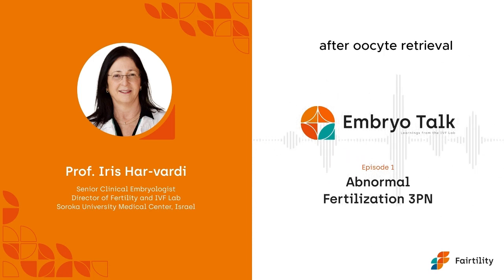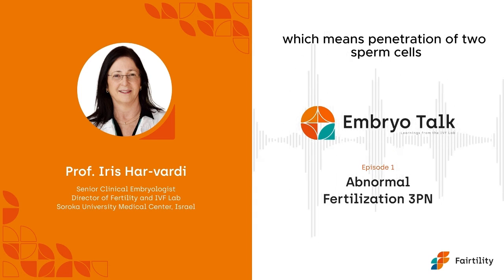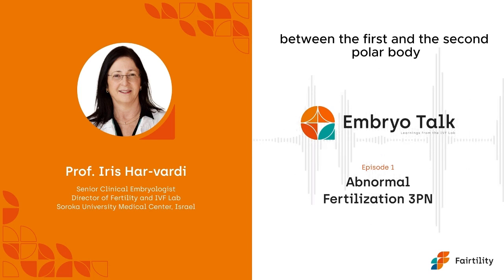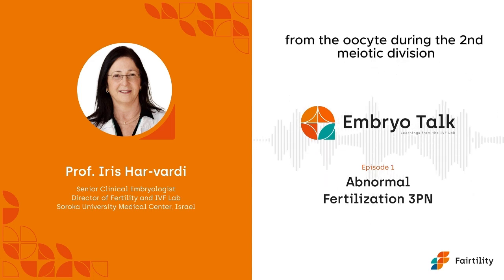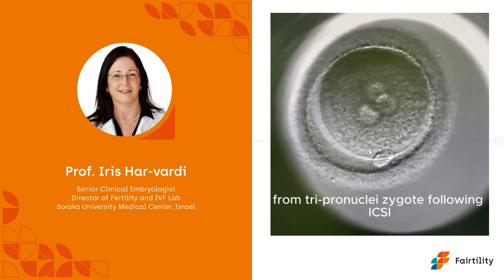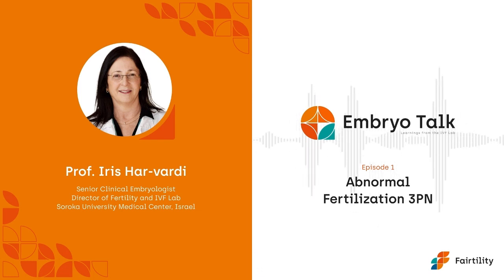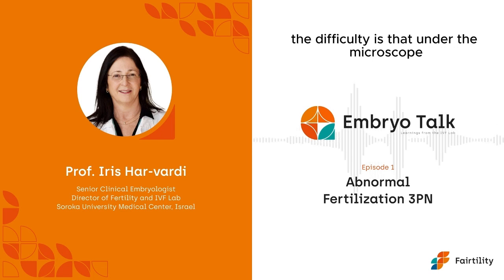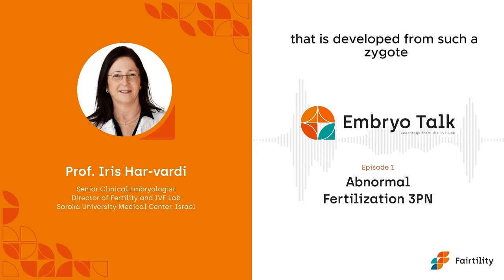EMBRYO TALK / PODCAST #1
Great news for embryologists!🧫

Fairtility is launching a new series, “Embryo Talk” with our very own Prof. Iris Har-Vardi Ph.D! This series will open up discussions on dilemmas in the IVF lab, improvements in patient care and more topics related to reproductive health.

Listen to the first episode today and make sure to follow us for more 🔊